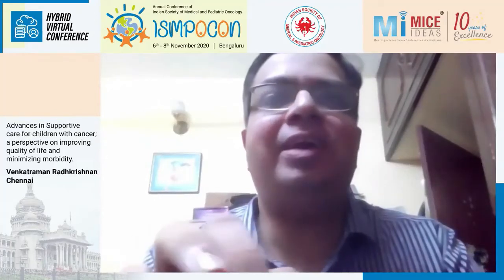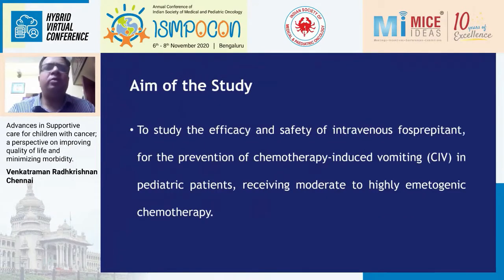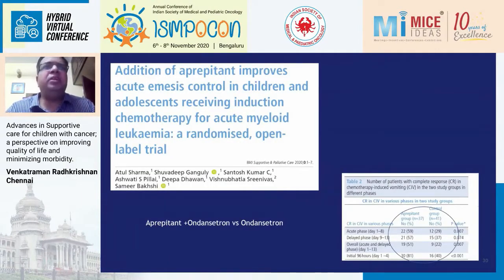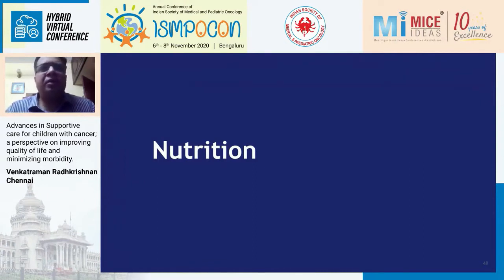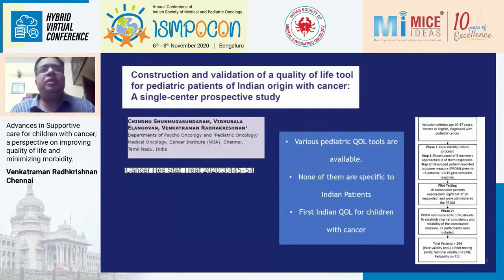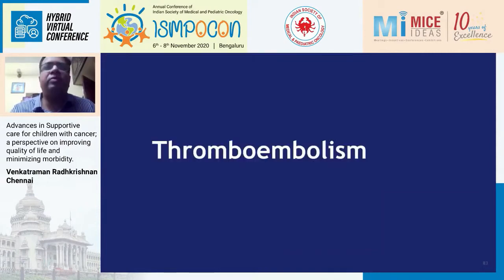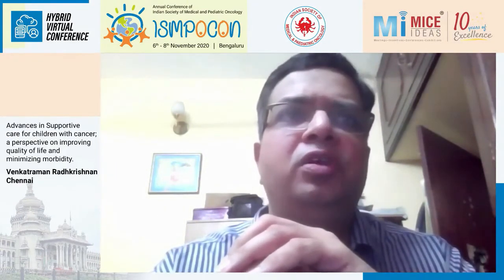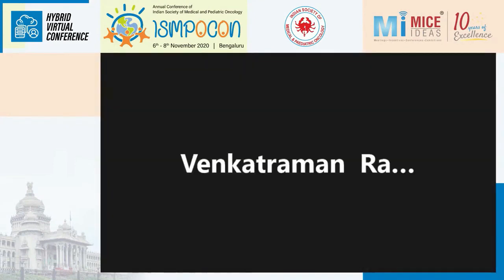Part 6 - Advances in Supportive care for children with cancer- Dr. Venkatraman Radhkrishnan, Chennai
Advances in Supportive care for children with cancer;a perspective on improving quality of life and minimizing morbidity.

ISMPOCON Day 3 - Hall B -8 Nov 2020